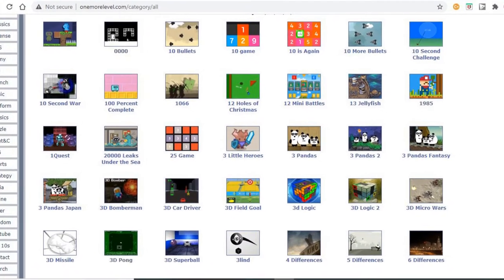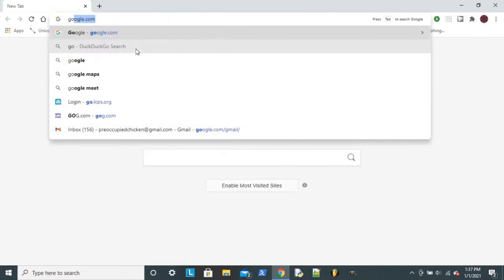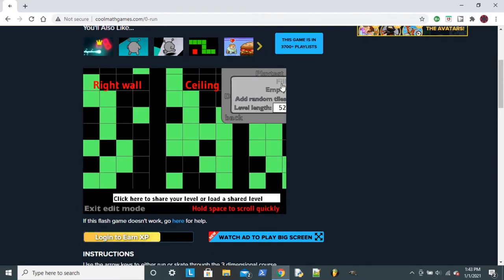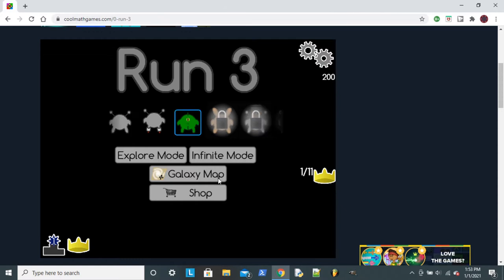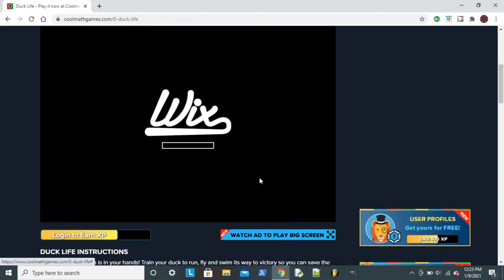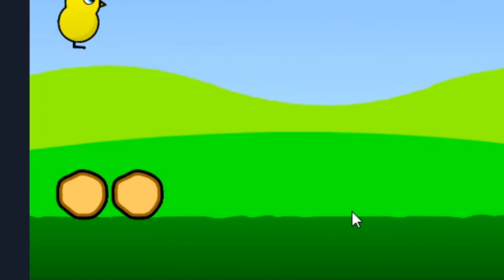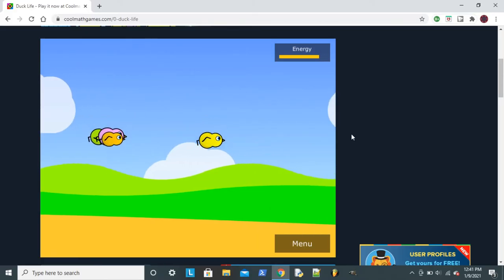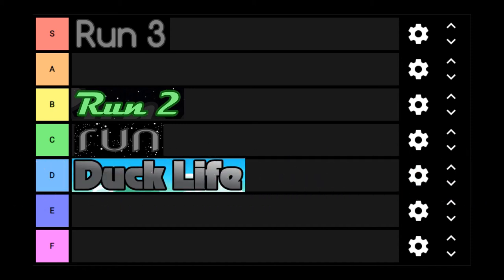Flash Games Tier List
This video actually worked out pretty well since it's pretty much exactly 10 minutes. If I keep doing that I'll be able to sell out in no time

Sections:
0:00 Intro
0:55 Playing the Run games
3:21 Reviewing the Run games
4:16 Playing Duck Life
6:54 Reviewing Duck Life
7:24 Where the video goes wrong